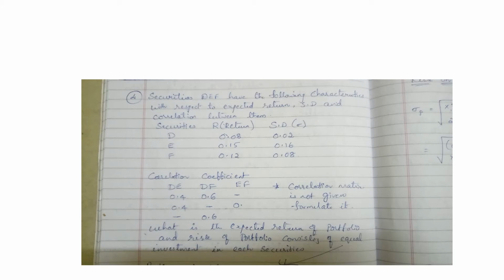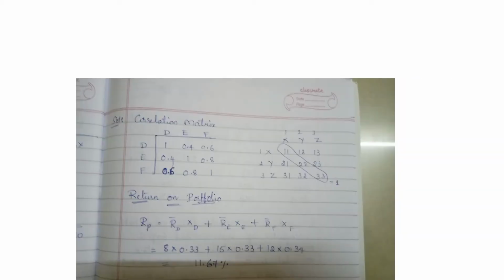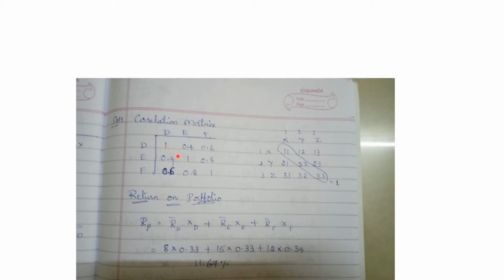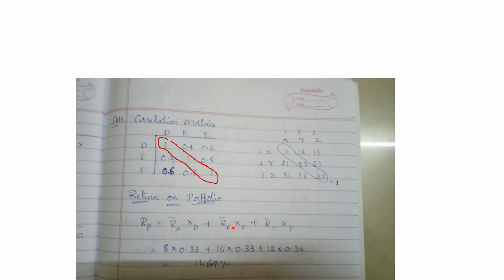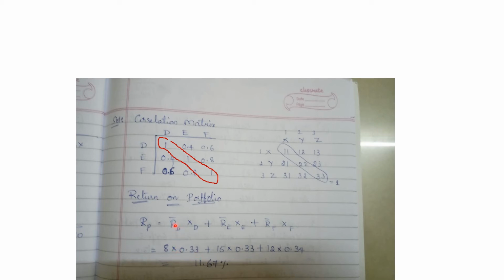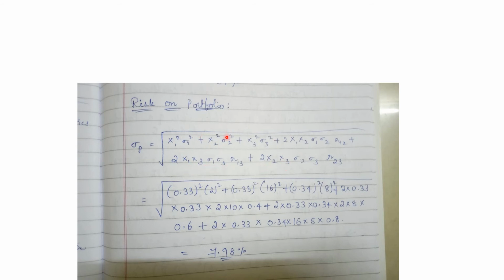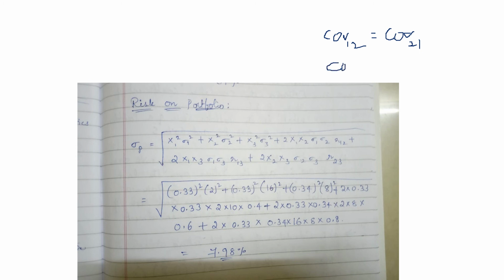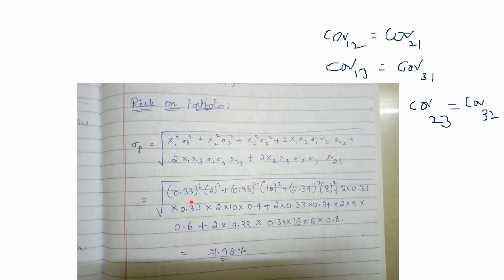3 Securities- 2nd Problem